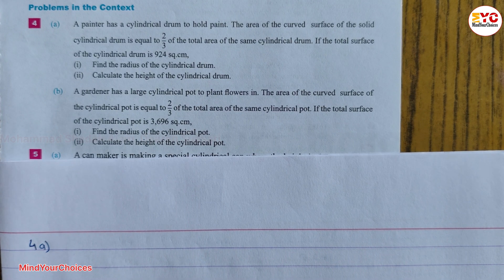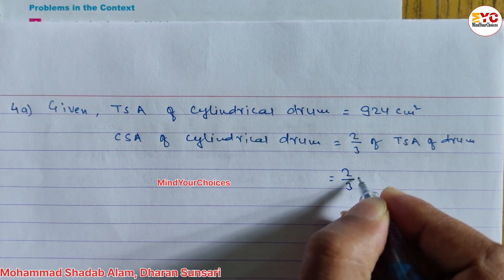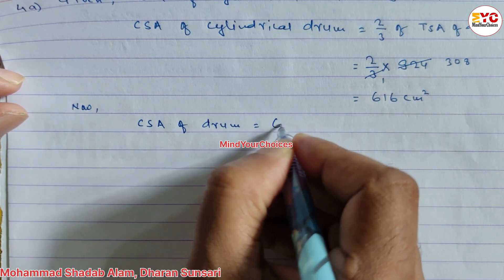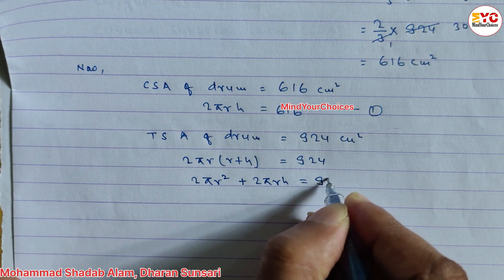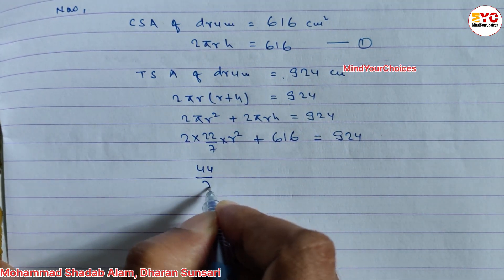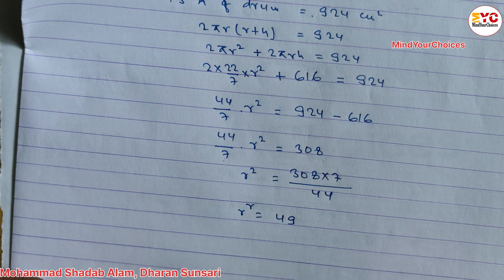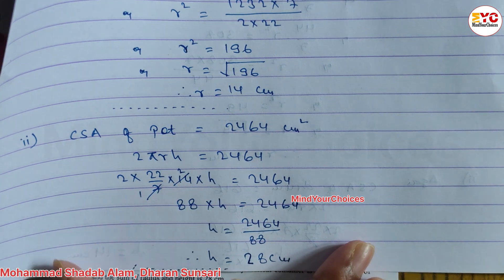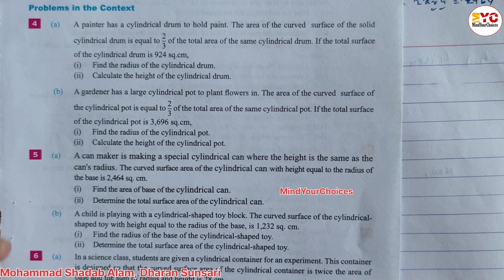Class 9 Maths Unit 3 Mensuration - Exercise 5 | How To Find CSA TSA and Volume of Cylinder (Part 3)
In this video, we will learn how to find the Curved Surface Area (CSA), Total Surface Area (TSA), and Volume of a Cylinder in a simple and easy-to-understand way.

👨‍🏫 Step-by-step explanation with formulas, solved examples, and clear concept-building for Class 9 students following SEE / CBSE / NCERT syllabus.

📚 What You’ll Learn:
✅ Formula for CSA, TSA, and Volume of Cylinder
✅ How to solve problems from Exercise 5 (Unit 3: Mensuration)
✅ Concept explanation with real-life examples
✅ Tips to remember all formulas easily

📏 Topic: Class 9 Maths – Mensuration (Cylinder)

💡 Watch till the end to master this chapter and score full marks in your exams!

class 9 mensuration chapter in nepali
how to find total surface area of cylinder
how to find volume of cylinder
Class 9 Maths Unit 3
Mensuration Exercise 5
How to find CSA TSA and Volume of Cylinder
CSA TSA Volume Cylinder Class 9
Mensuration Exercise 5 Class 9
Mensuration Part 2 Class 9
MindYourChoices
MindYourChoices Nepal
Mensuration Class 9 Notes
Cylinder Class 9 Maths
Maths Class 9 Nepali